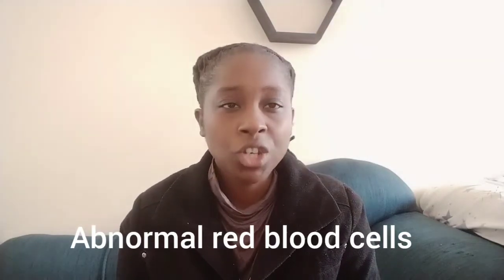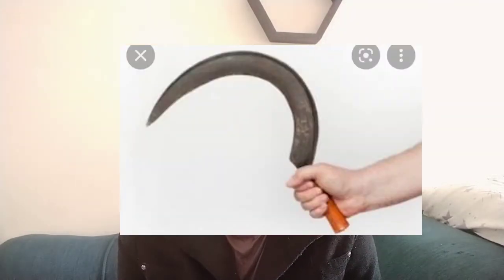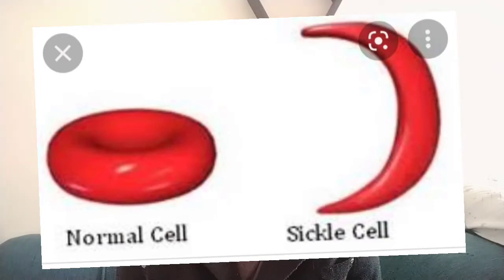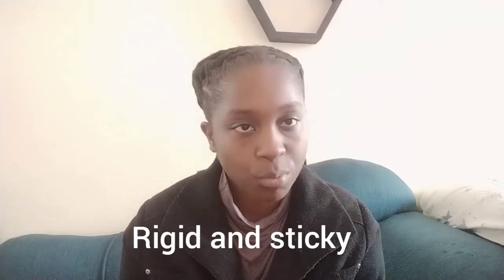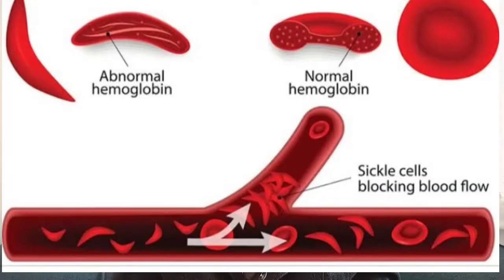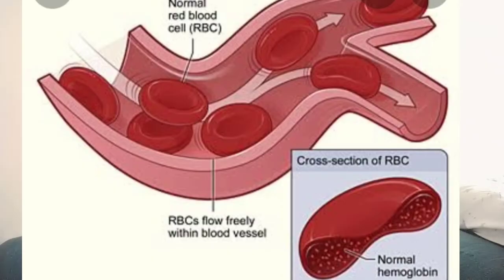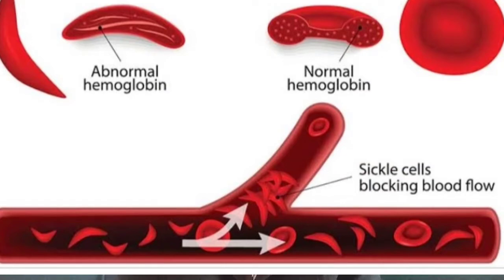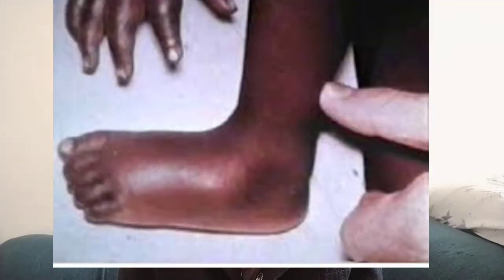about sickle cell anaemia.